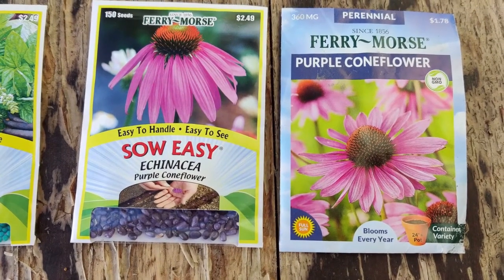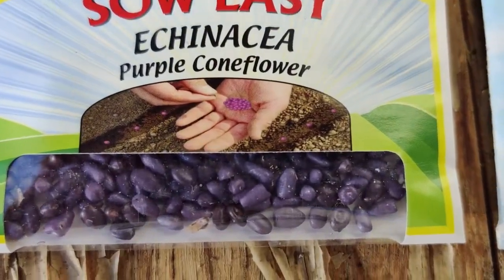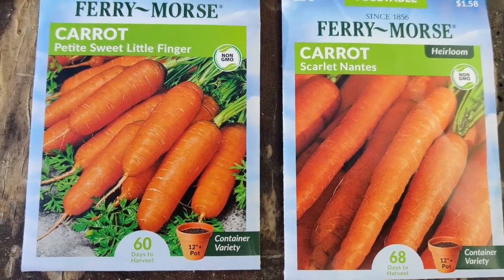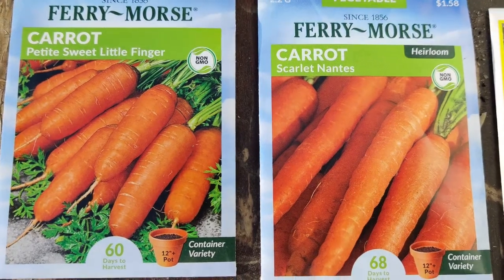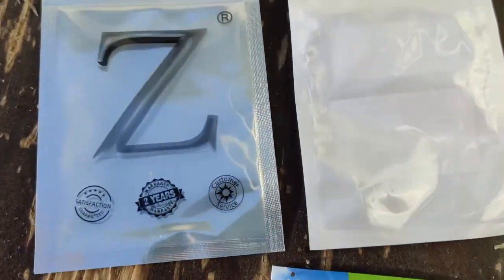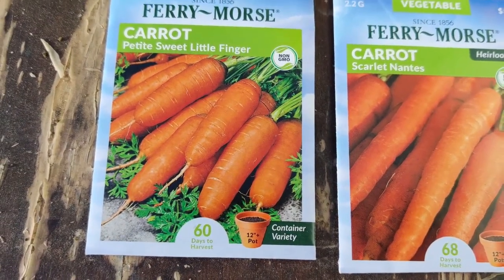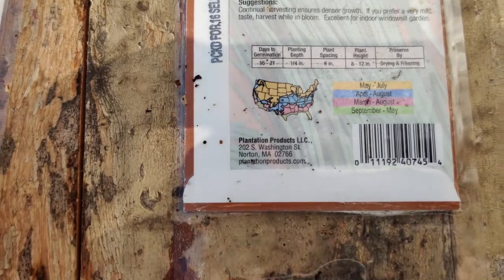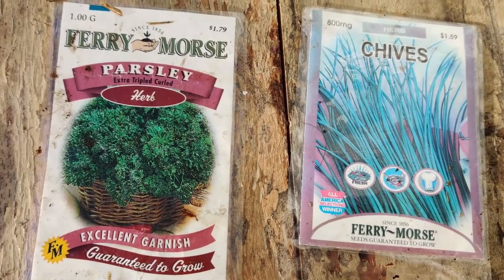Lowe's Haul 5/30/2020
After perusing the plants and fruit trees available at Lowe's on 5/30/2020, it is now time to checkout the plants we found, and the new additions to our mini food forest.  See what we hauled in the seed department, and learn the tips we have on seed-saving, and labeling potted plants.  Great tips from this site exclusively.